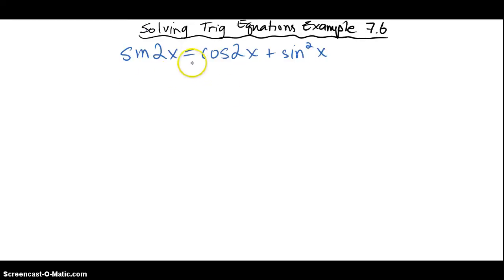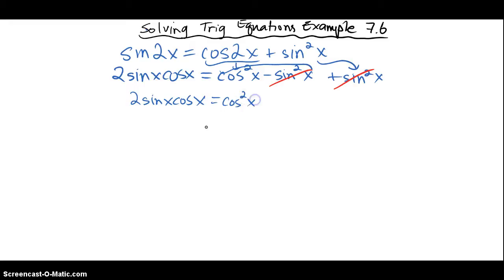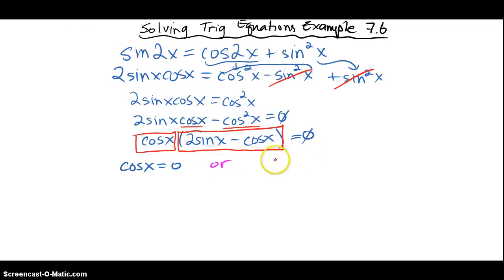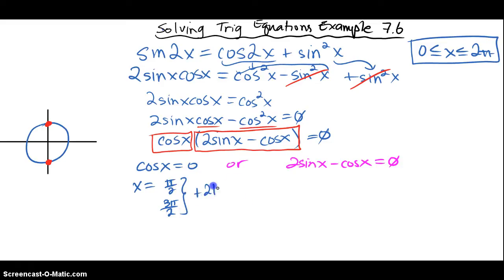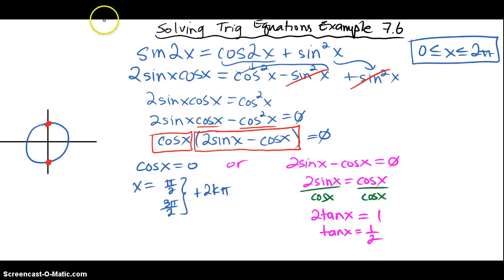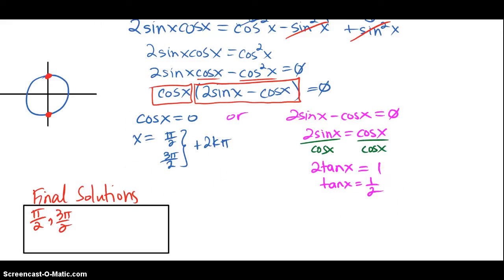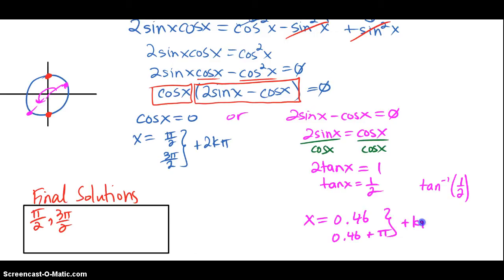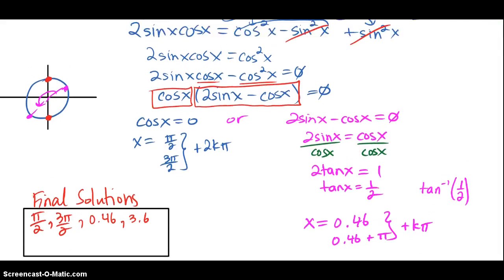Solving Quadratic Trig Equation Example